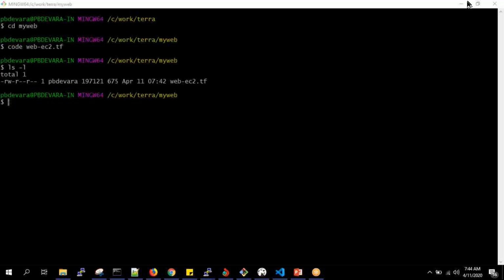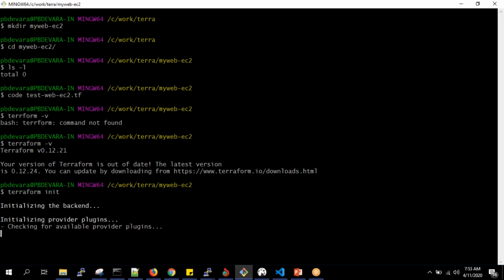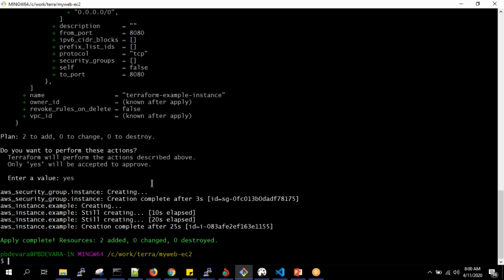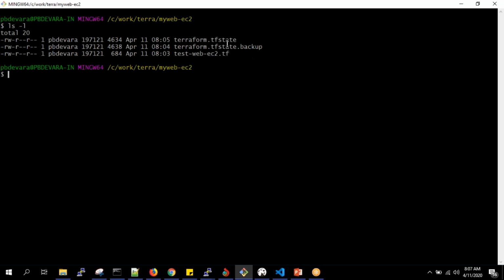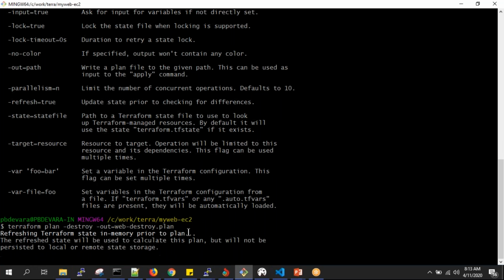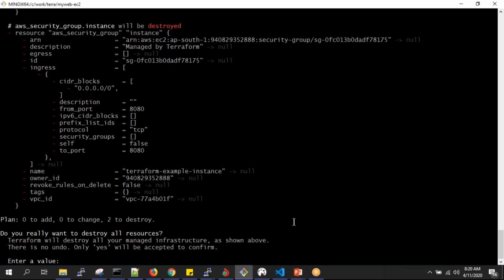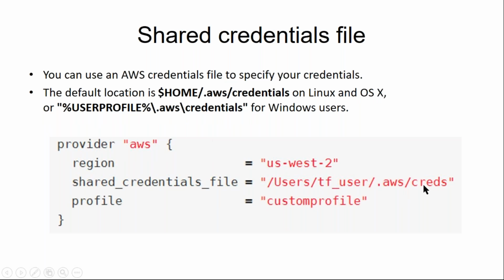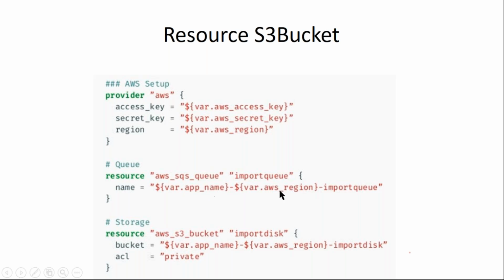Terraform resources, providers Demo with Webserver 11-Apr-2020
Vybhava Technologies is a success driven training brand from the value, we train up the students and reach the corporate needs within the concerns and time limit.
terraform –help
terraform –v  or terraform version
terraform init
terraform  providers
terraform plan
terraform apply
terraform destroy